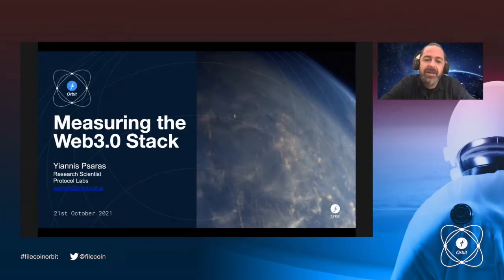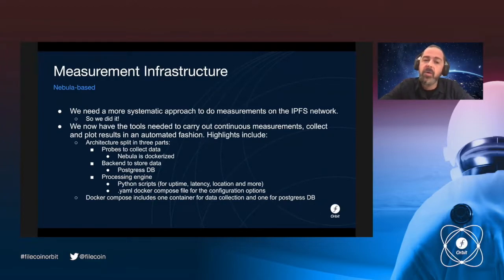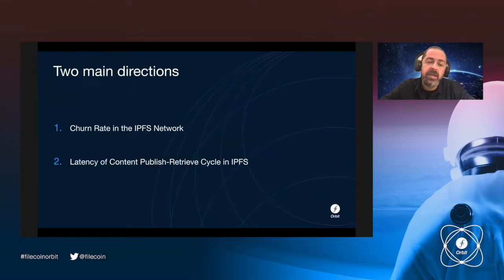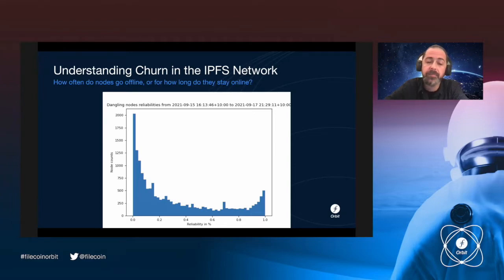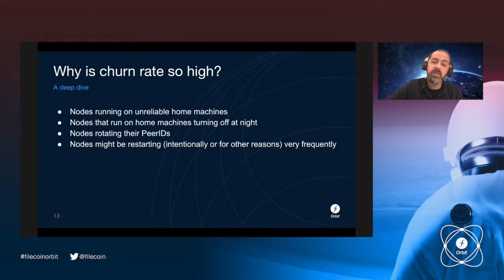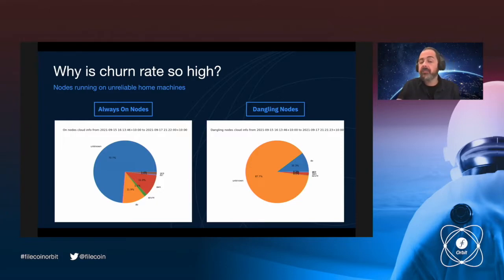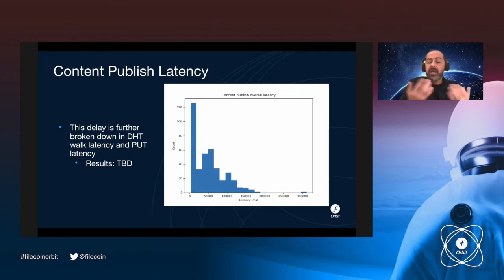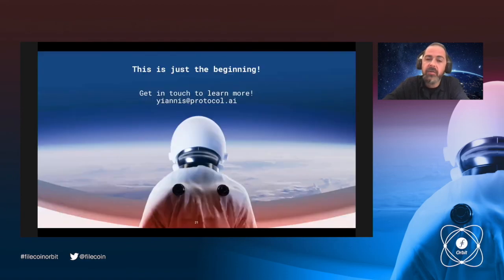Measuring the Web3.0 Stack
Permissionless networks are challenging to design and operate. Developing methodologies to get insights from the performance of nodes in the network is an essential operational procedure. In this talk we are going to go through the steps we have taken so far to measure IPFS, and the Web3.0 stack more in general, and the results we have gathered. We are also going to point to directions we plan to pursue in the near future and invite the community to get involved!